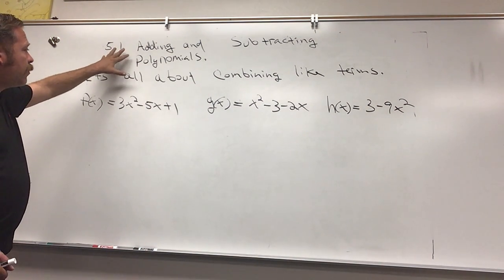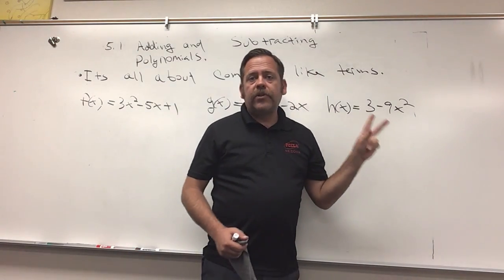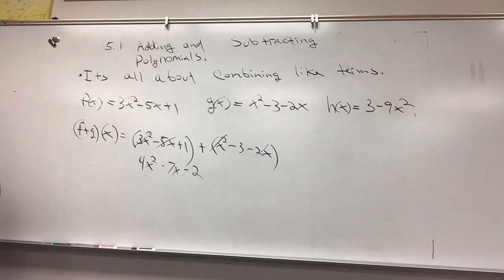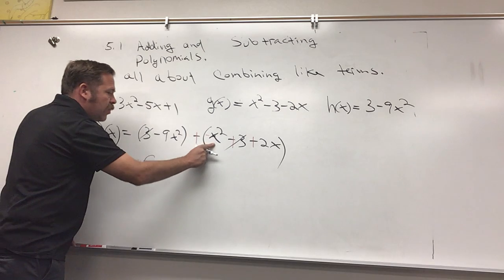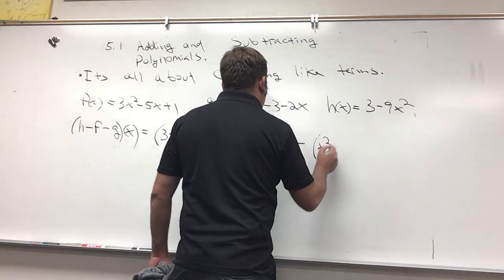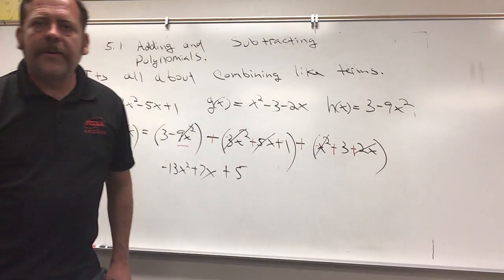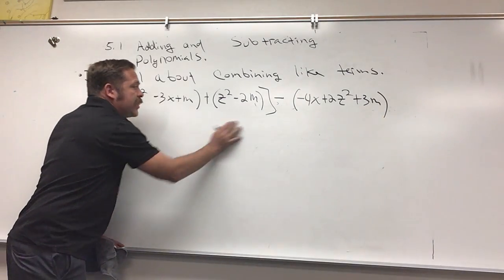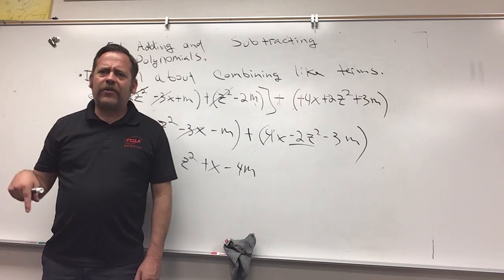5.1 adding and subtracting polynomials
Target learning goal; we will be able to add and subtract polynomials.